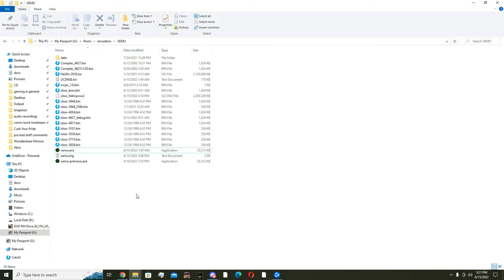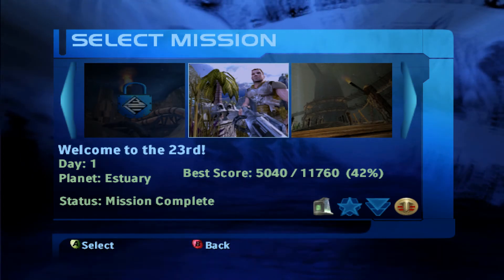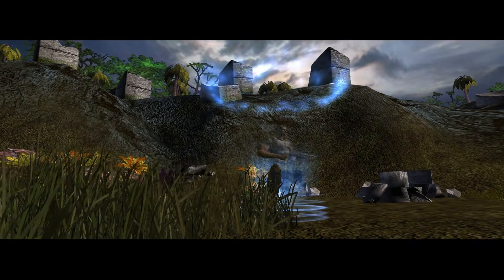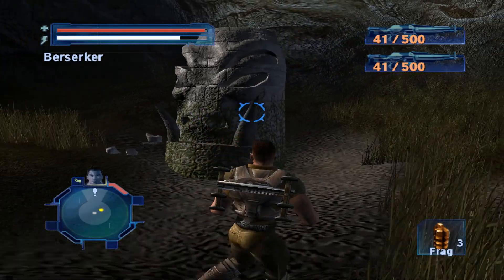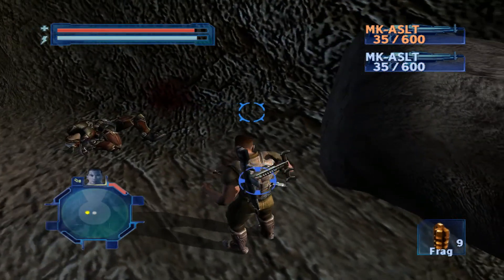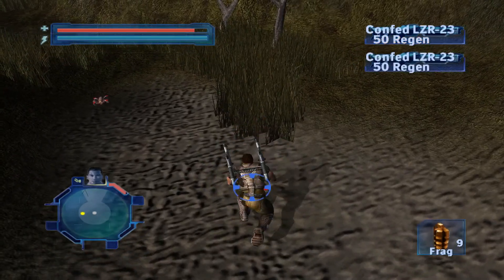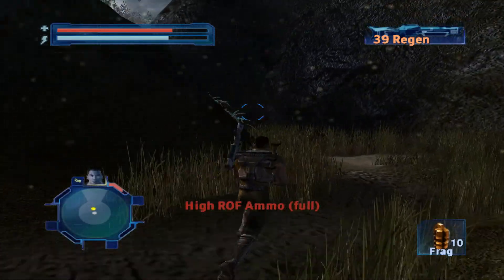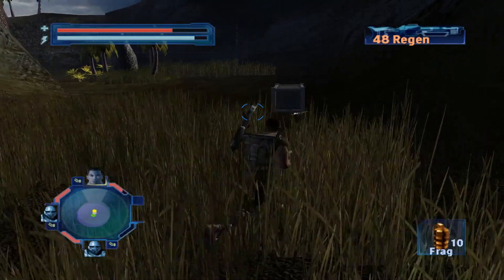Brute Force On XEMU 0.7.36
Today ACE has a look at how Brute Force runs on the latest build of the Xbox emulator known as XEMU.  This game is now playable although there are issues with cutscenes still.